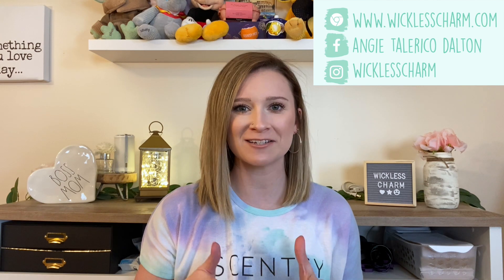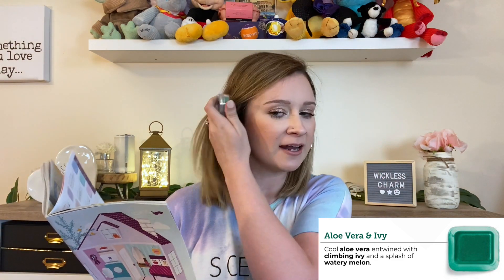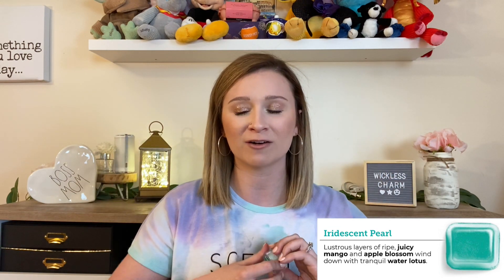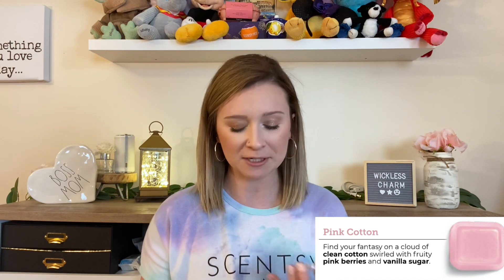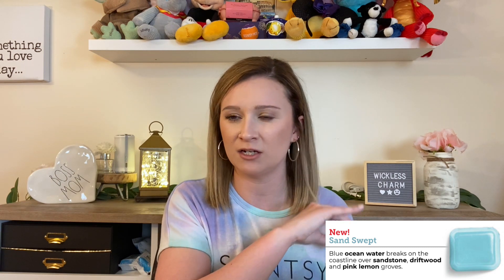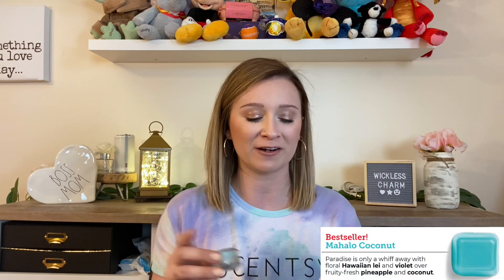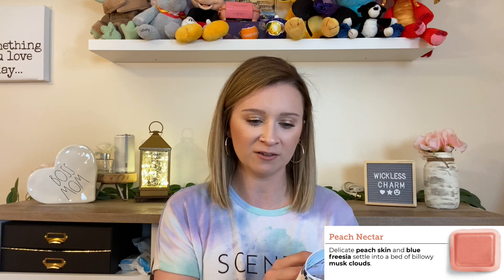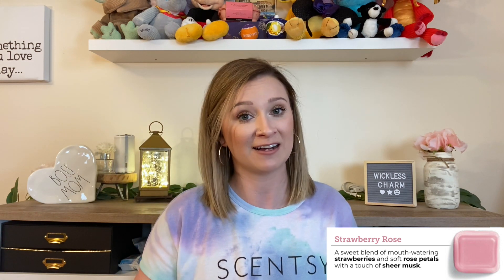BEST SPRING FRAGRANCES of 2021 | Scentsy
Hey guys!

In my opinion, these are the BEST Spring fragrances for 2021! I put together 12 scents so that you could easily chose your perfect bundle! I would love to know your favorite scents for the season!

Aloe Vera & Ivy Iridescent Pearl
Magnolia Linen
Pink Cotton
Be Fabulous
Sand Swept
Johnny Appleseed
Mahalo Coconut
Oh Snapdragon
Peach Nectar
Strawberry Rose
Hibiscus Pineapple

xoxo
ang

More about my business opportunity!

Interested in joining Scentsy? Fill out this Angie Talerico Dalton Sponsorship Survey below and I will reach out to you so we can chat more!